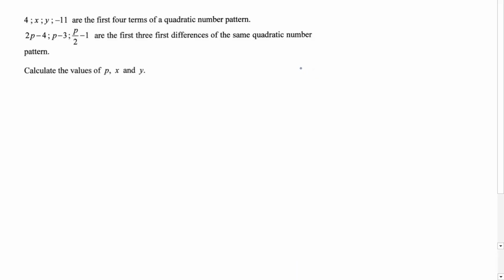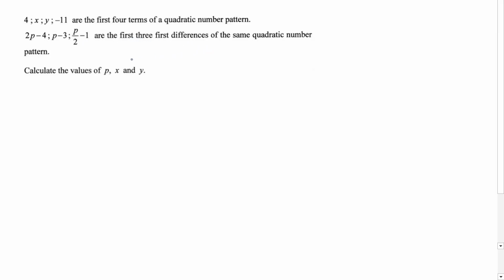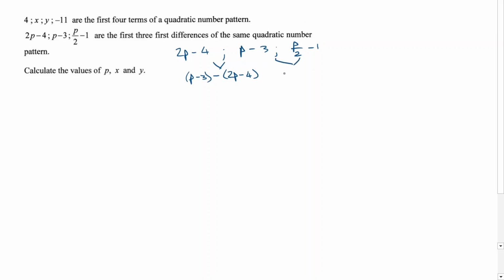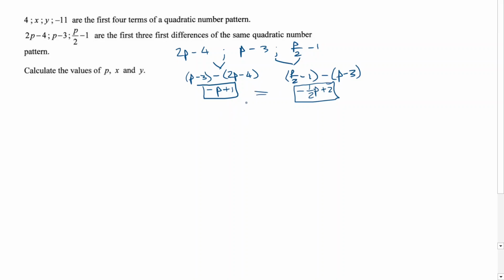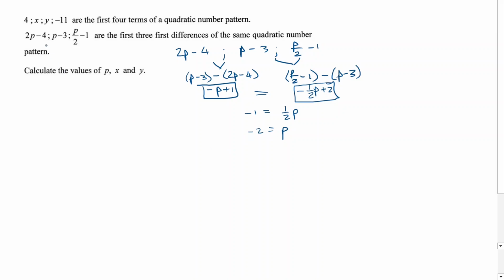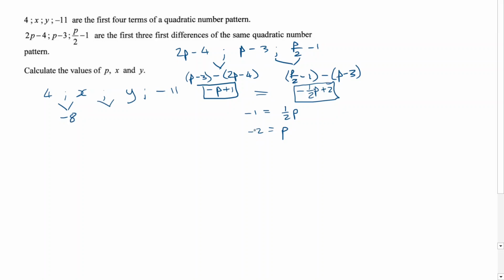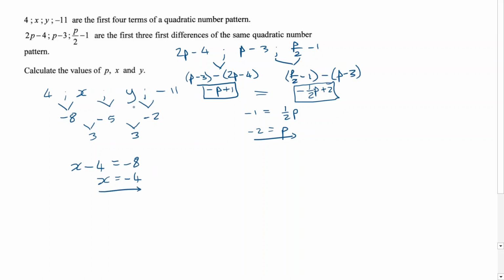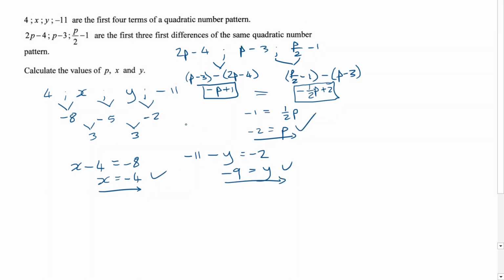Quadratic Patterns Grade 11 example 4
In this video on quadratic patterns we cover the basic questions as well as a unique trick of having 3 variables to work with.